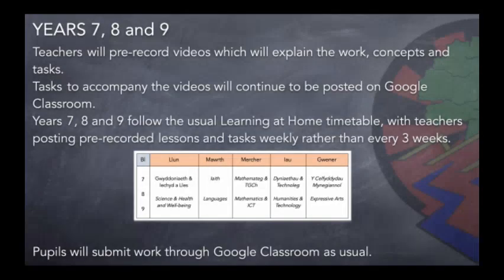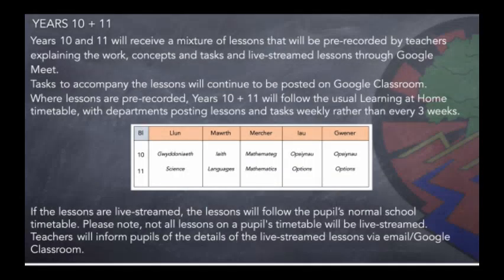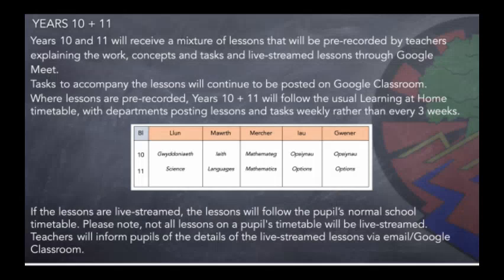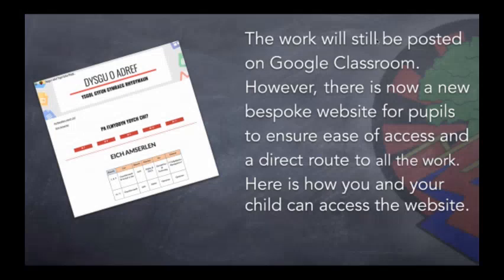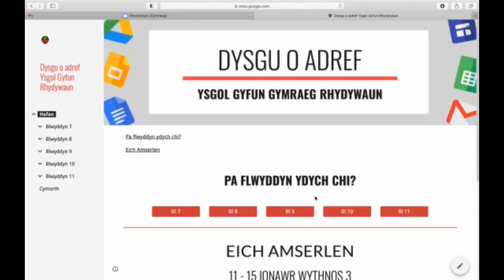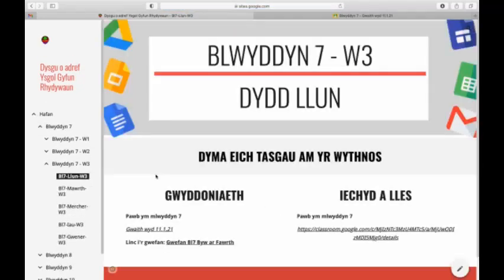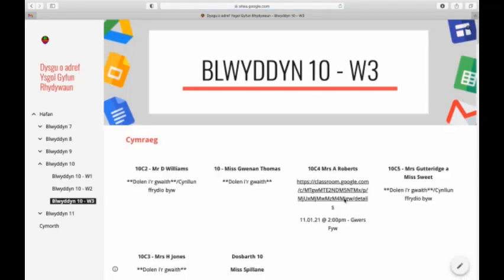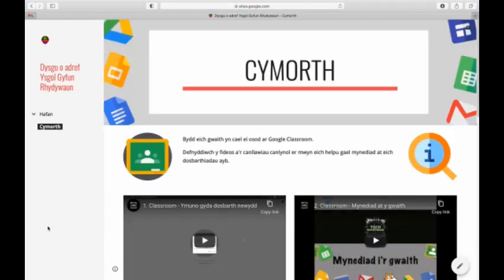Learning at Home Rhydywaun Jan 2021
Here's more information about the new Learning from Home provision from 11 January 2021